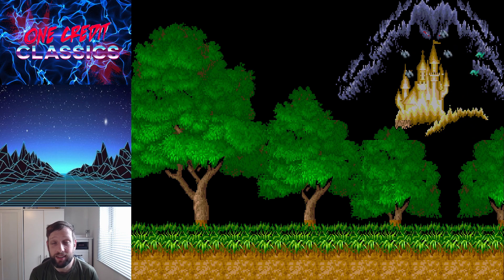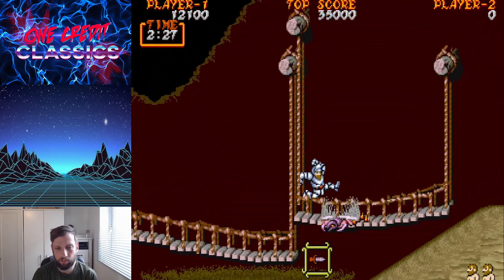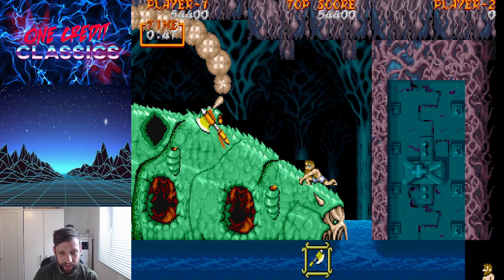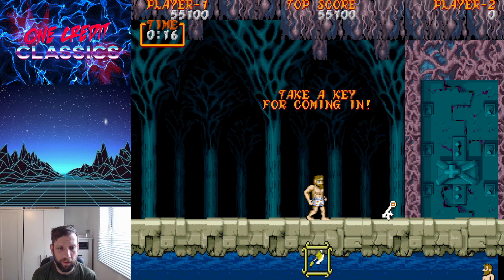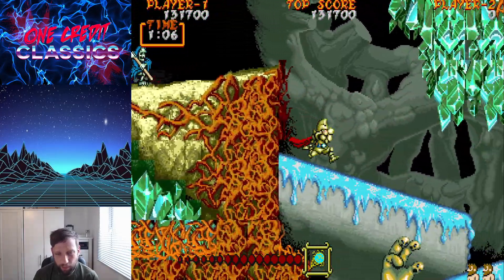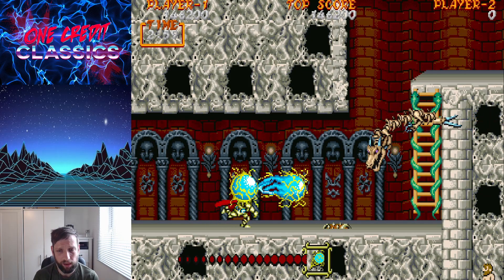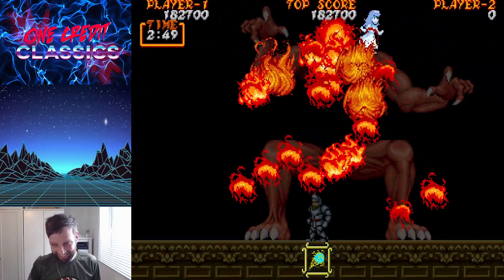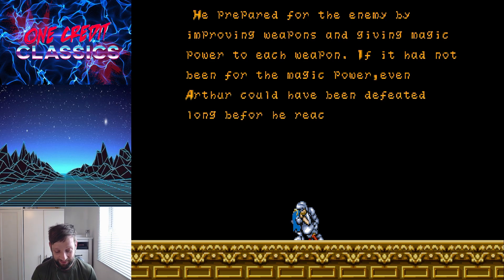Ghouls N Ghosts One Credit Clear - Weapon Roulette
It's time to take another shot a One Credit Classics favourite, but this time we throw it out to the hands of fate! It's Arcade smash Ghouls N Ghosts, but if a weapon drops, we HAVE to collect it!

It's Weapon Roulette, as we once again take on the armies of Loki in our quest to rescque Princess Prin Prin!